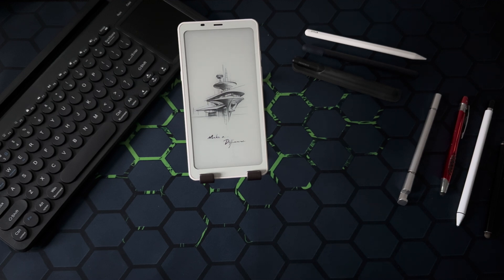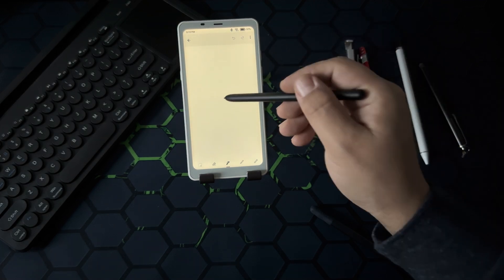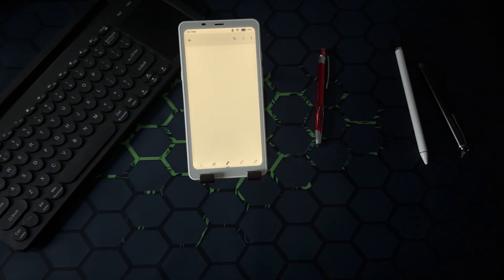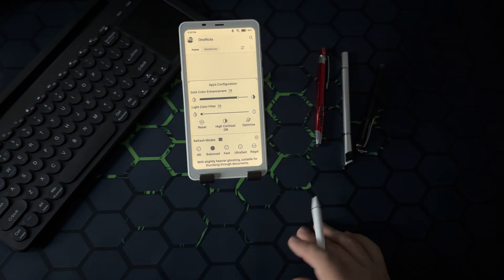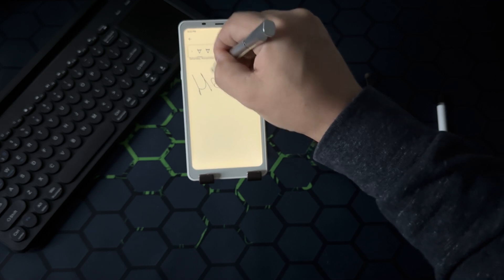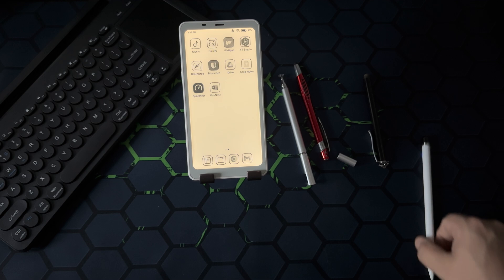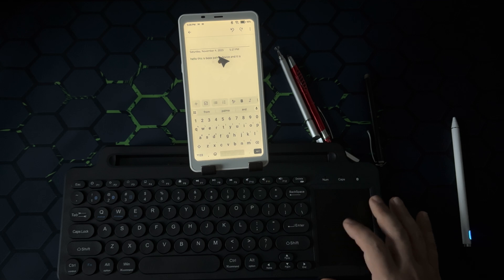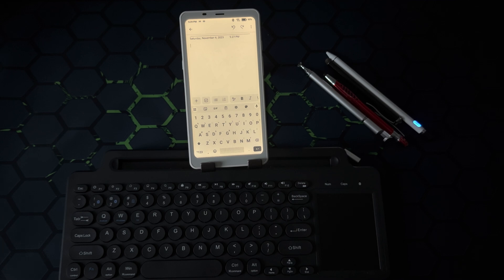Boox Palma, using stylus and external keyboard.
I’ve been getting lots of questions, so I decided to answer with a video on whether you can use a stylus with Onyx Boox Palma, as well as the experience with using physical keyboard with touchpad.